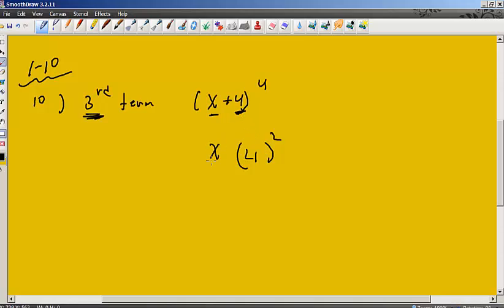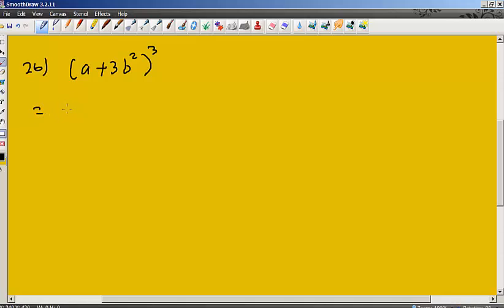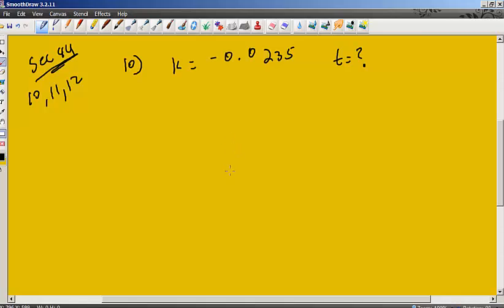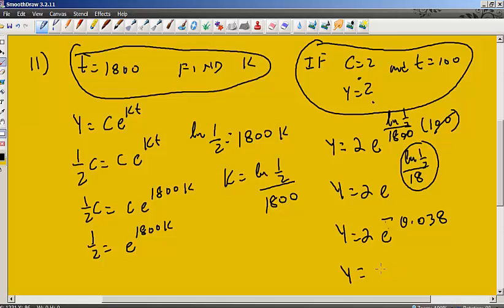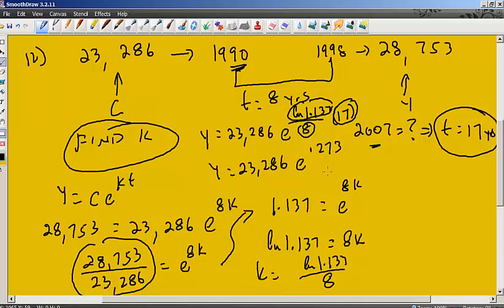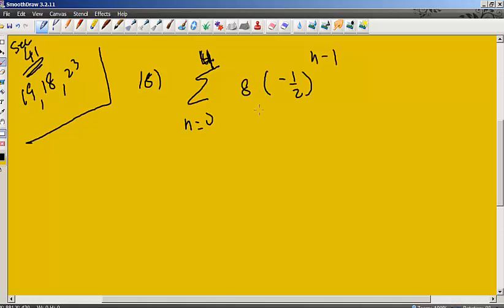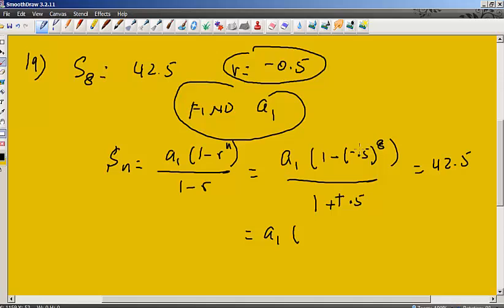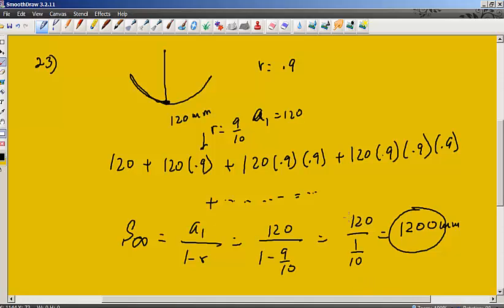AFA 6/4 Final Review.